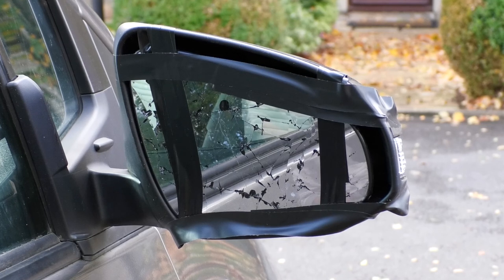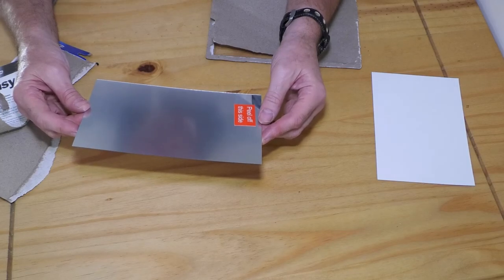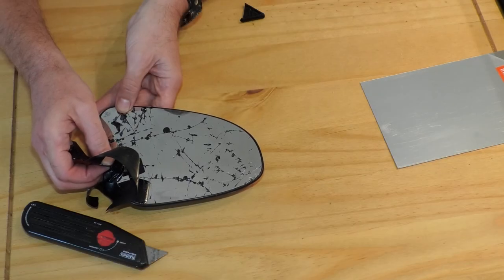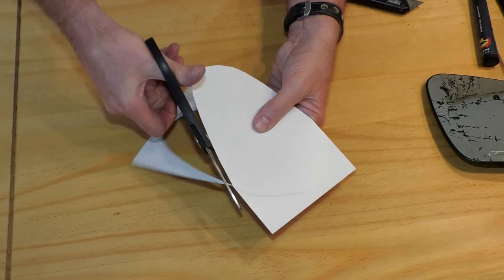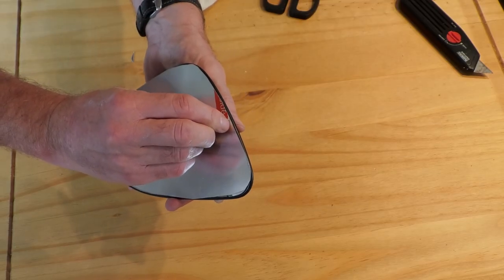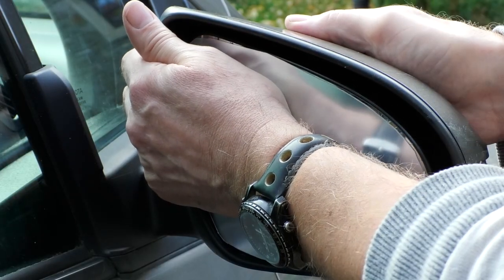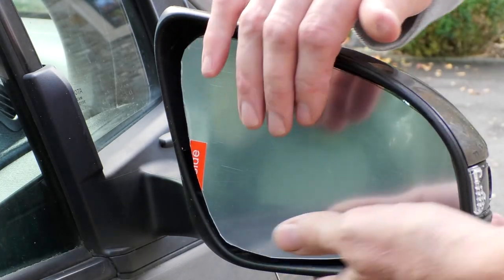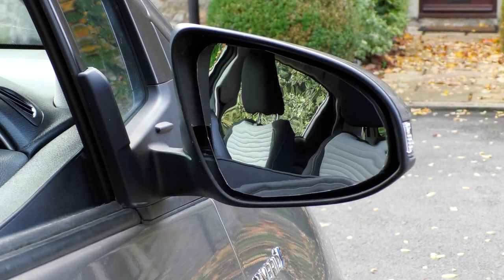How to fix car wing mirror temporarily with Streetwize Easy Mirror Fix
How to tempoarily fix a broken car wing mirror using Streetwize's Easy Mirror Fix kit. I bought this from eBay, it is also available from Amazon and other websites.
I have not received any sponsorships or payment for making this video. I am just a satisfied customer.